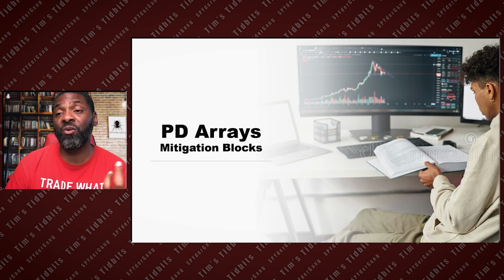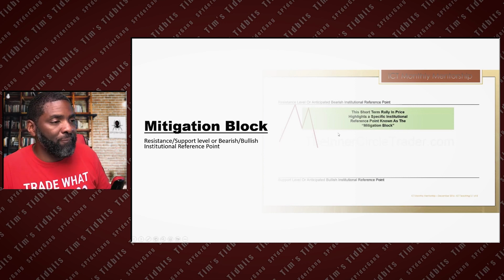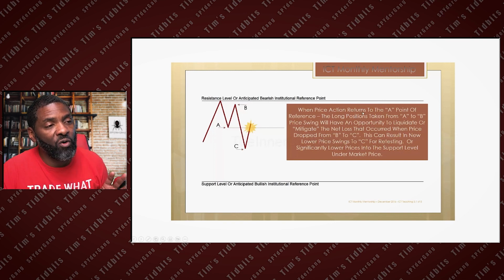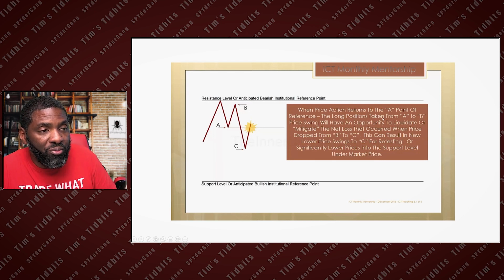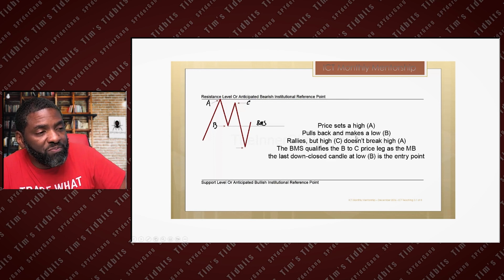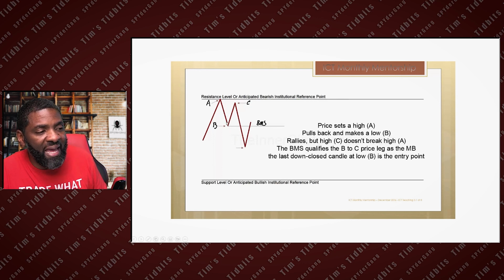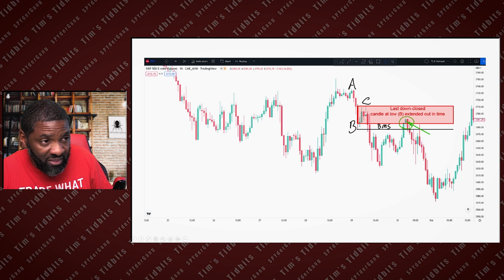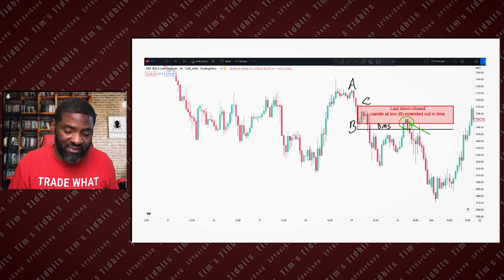ICT Concepts Explained | Episode - 2 | Mitigation Blocks